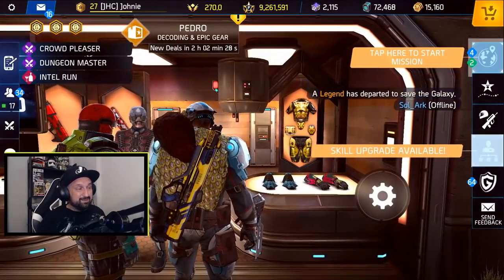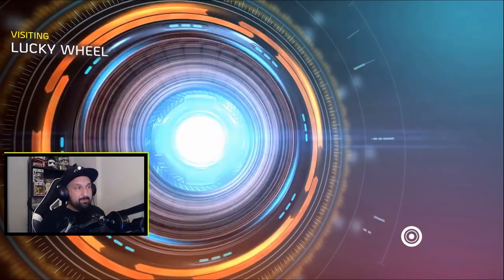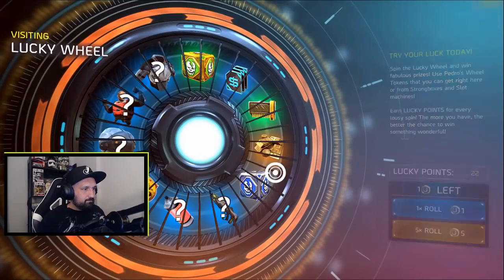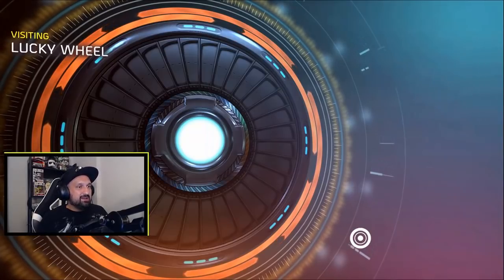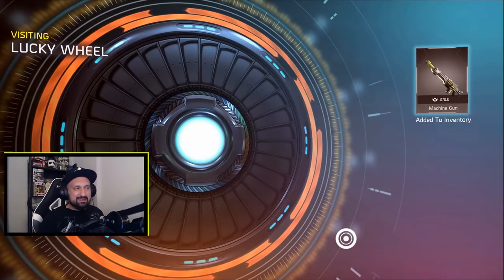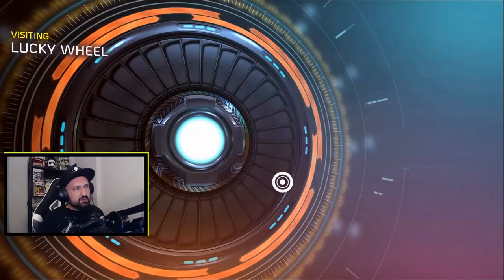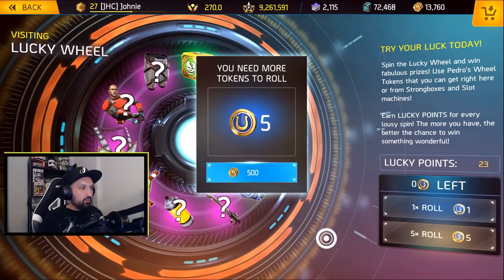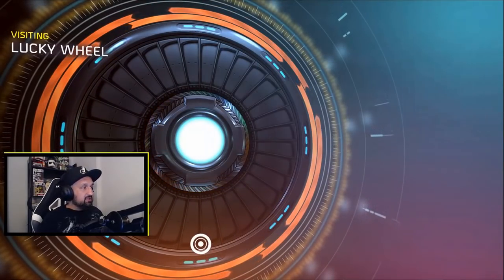WHAT'S IN Pedro's Lucky WHEEL after the 0.9.0 Update? - Shadowgun Legends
Hey guys! Today I spin the Pedro's Lucky Wheel after the 0.9.0. Update in Shadowgun Legends to see if we can find something new... Did the content change with the update? Any new capes in the wheel?? Let's find out!